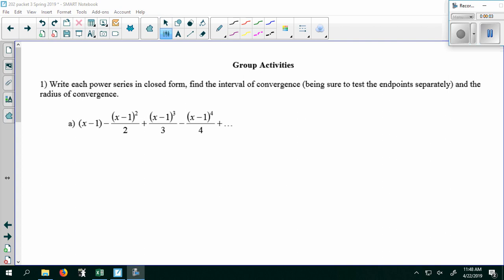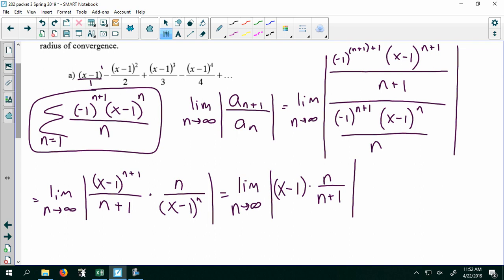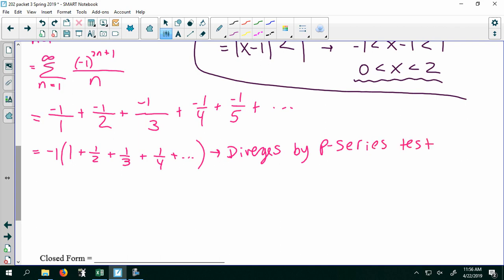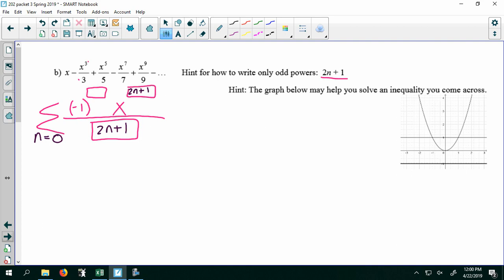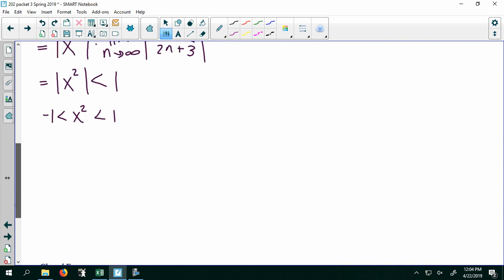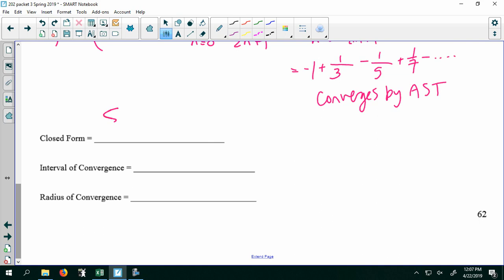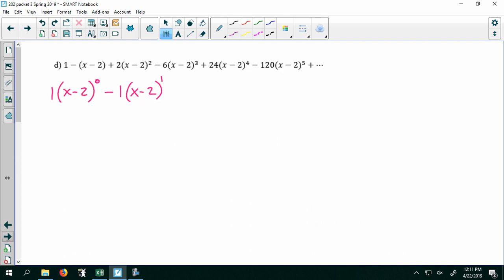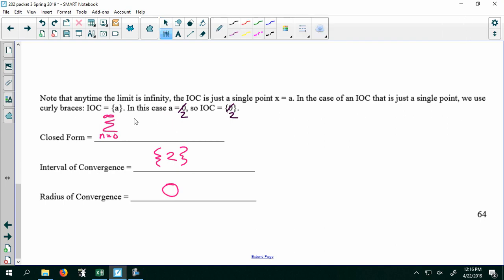MAT 202 Lesson 33 Activities